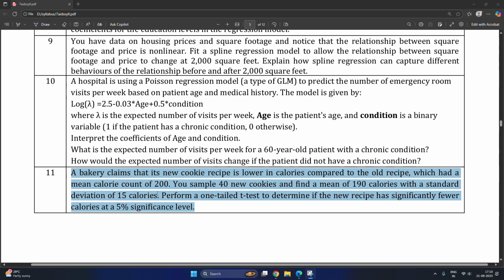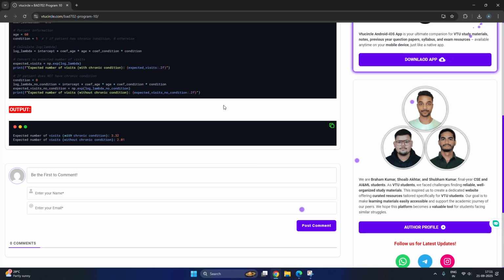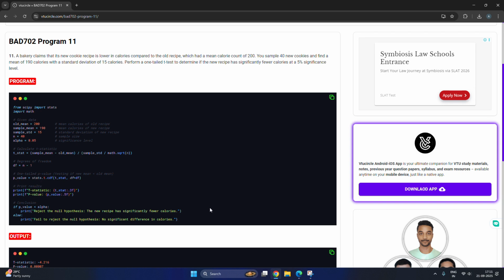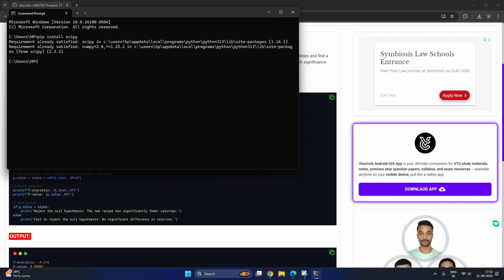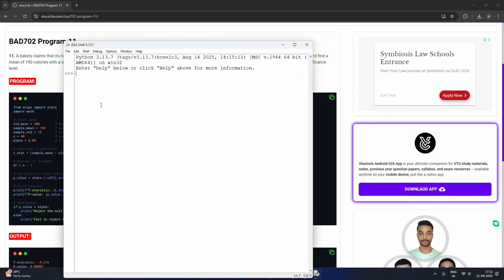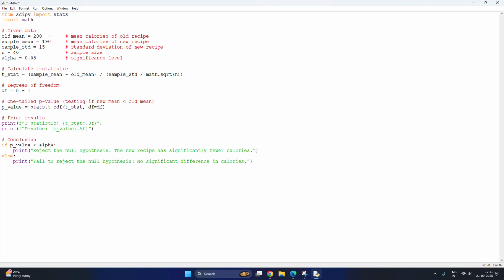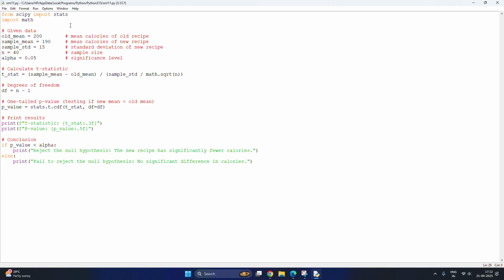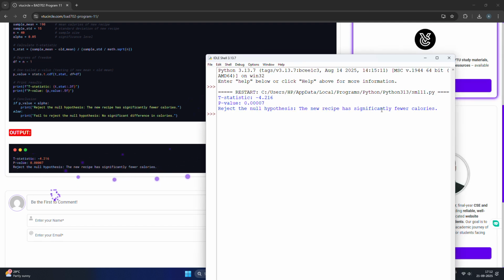VTU SML Lab Program 11 | Statistical Machine Learning | 22 Scheme | Python Code + Output Explained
Welcome to this tutorial on Program 11 of the Statistical Machine Learning Lab for the VTU 2022 Scheme (CBCS) — Data Science branch.

In this video, we cover:
✅ The problem statement and key objectives of Program 11
✅ Step-by-step Python code implementation
✅ Output demonstration and detailed explanation
✅ Tips and strategies for VTU lab exams

🎓 Subject: Statistical Machine Learning (SML)
🏫 University: Visvesvaraya Technological University (VTU)
📅 Scheme: 2022 Scheme (CBCS)
👨‍💻 Lab Program: Program 11
📚 Branch: Data Science / CSE (AI & ML)

💬 Feel free to drop your doubts or suggestions in the comments!